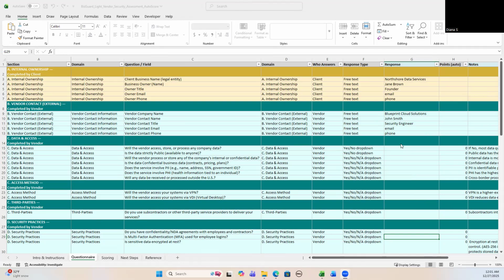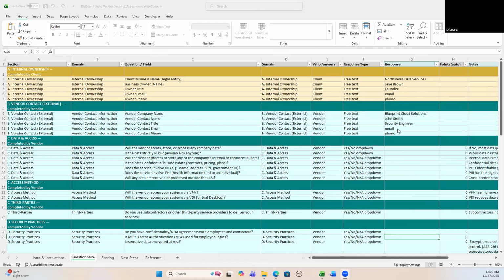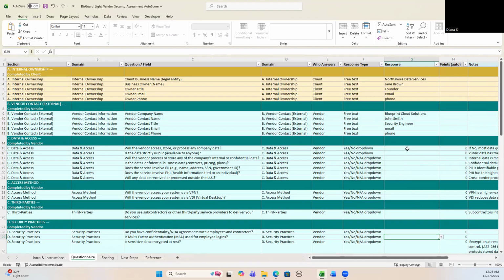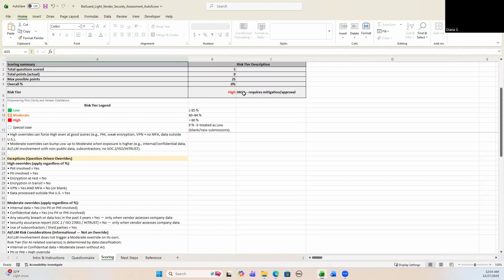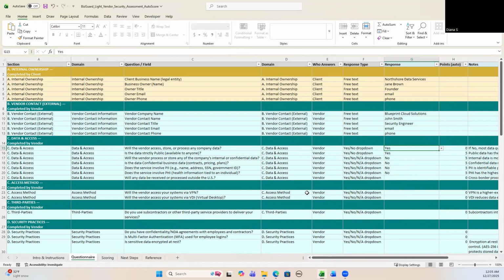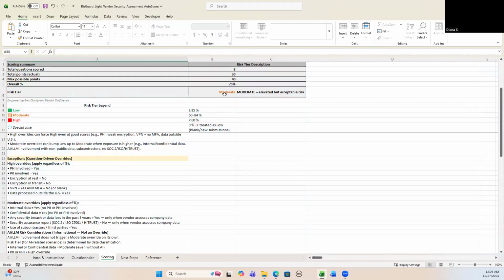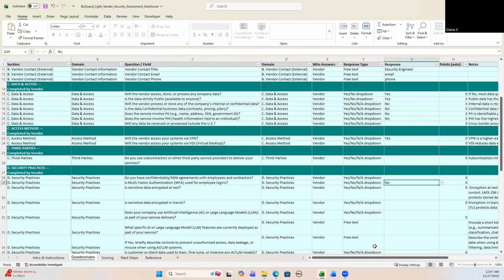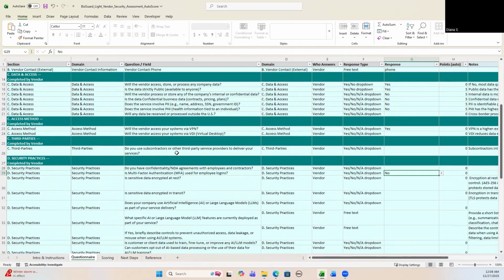BizGuard Light Demo: A Simple Vendor Risk Assessment Tool for Small Businesses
BizGuard Light is a simplified vendor risk assessment tool designed for small businesses, startups, and organizations without a dedicated security or GRC team.

In this video, I walk through how BizGuard Light works, what questions it covers, and how it helps you quickly identify vendor risk before onboarding or contract renewal.

This tool is ideal for:
• Small businesses working with SaaS vendors
• Companies responding to customer due diligence requests
• Teams that need a practical starting point for vendor risk
• Non-technical users who still need structured risk insight

BizGuard Light is intentionally lightweight — it flags risk and highlights when deeper technical review may be required, without replacing full security assessments.